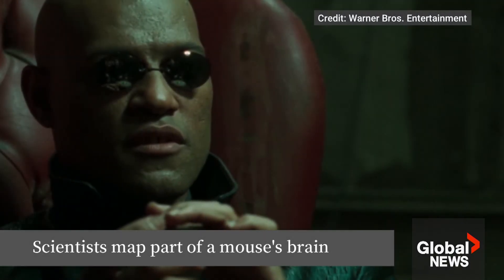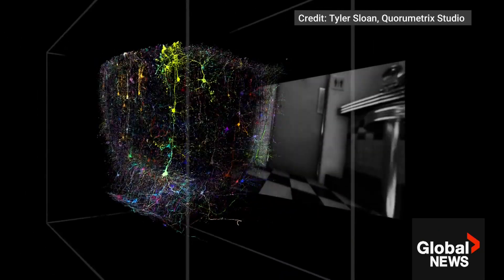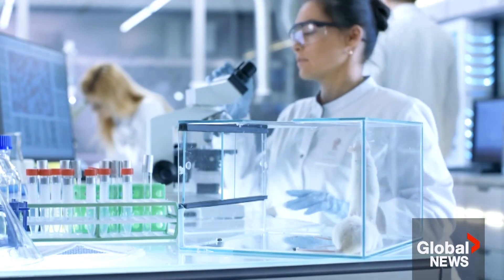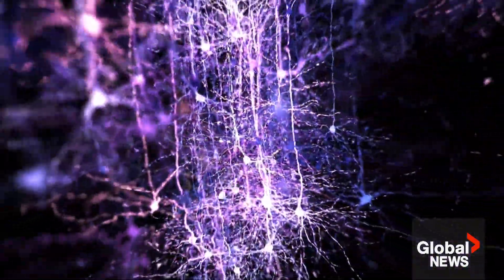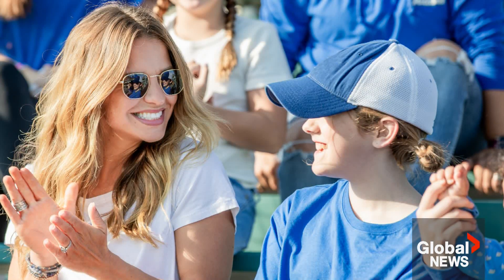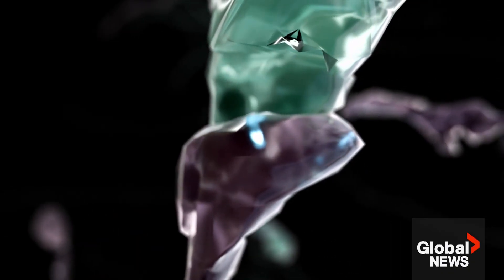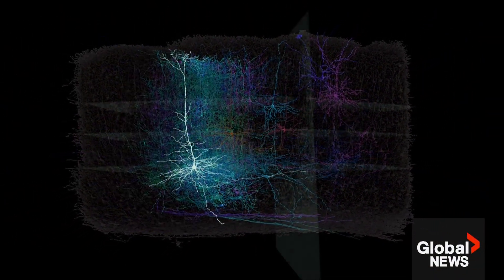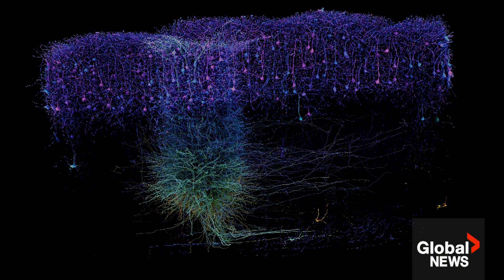Scientists map part of a mouse's brain by making it watch 'The Matrix'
Thanks to a mouse watching clips from The Matrix, scientists have created the largest functional map of a brain to date – a diagram of the wiring connecting 84,000 neurons as they fire off messages.

Using a piece of that mouse’s brain about the size of a poppy seed, the researchers identified those neurons and traced how they communicated via branch-like fibers through a surprising 500 million junctions called synapses.

The massive dataset, published Wednesday by the journal Nature, marks a step toward unraveling the mystery of how our brains work. The data, assembled in a 3D reconstruction colored to delineate different brain circuitry, is open to scientists worldwide for additional research – and for the simply curious to take a peek.

Global's Katherine Ward reports.